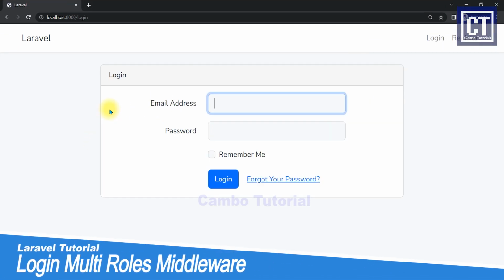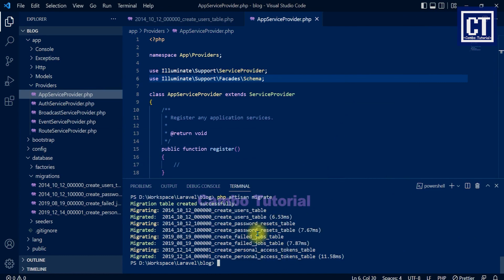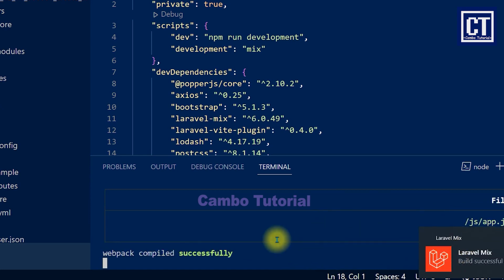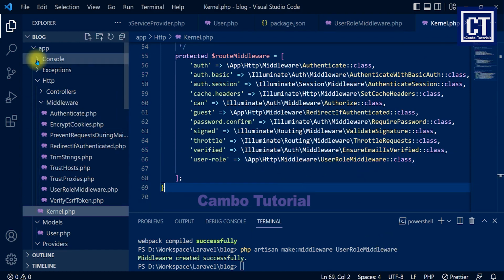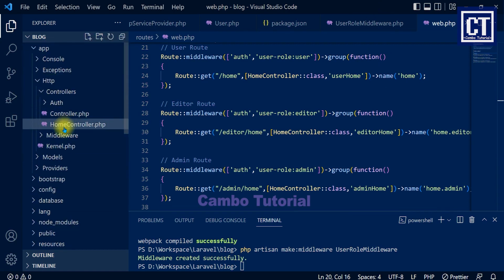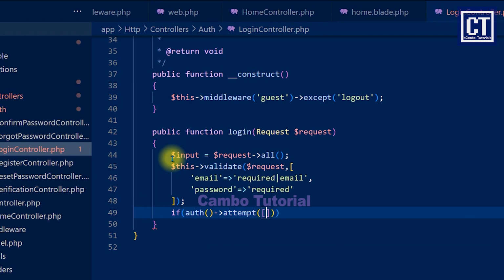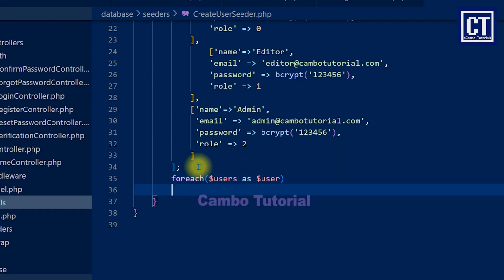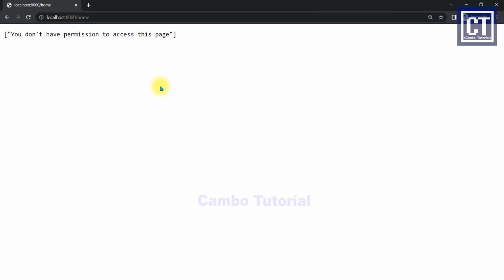Auth Multi Roles Login with Custom Middleware in Laravel 9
In Laravel middleware will filter all http requests when there is client making request, for example we can find out which request is unauthorized and need to redirect to login page or to register page. The main purpose is to filter out unwanted request which is mostly apply to role and permission user.
Today I will show you how to create custom middleware in multiple roles login.